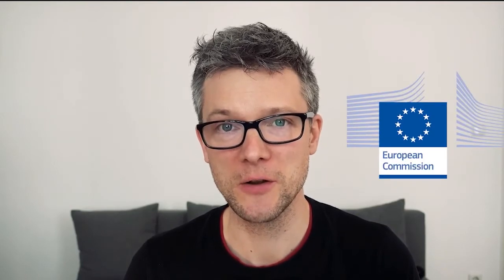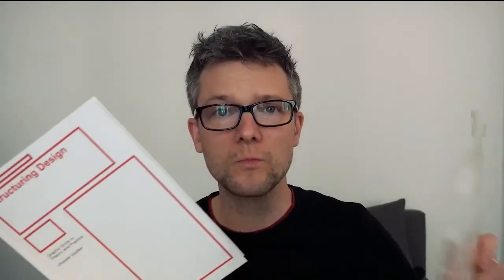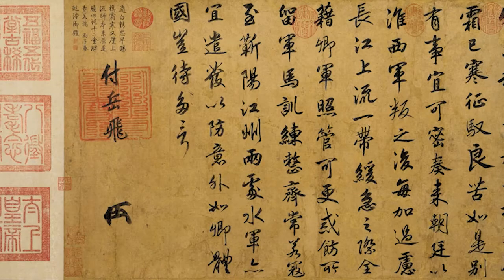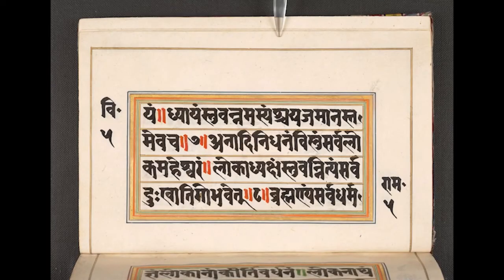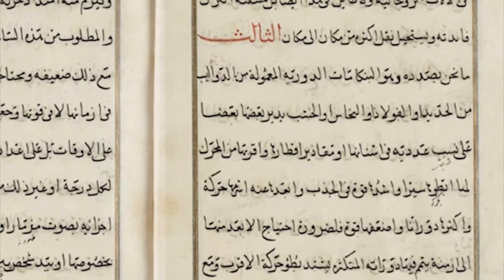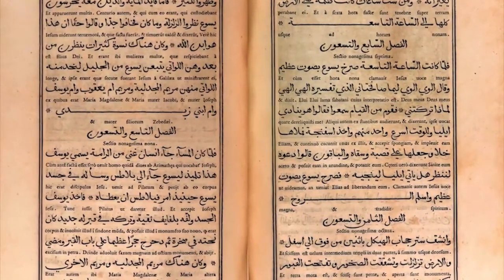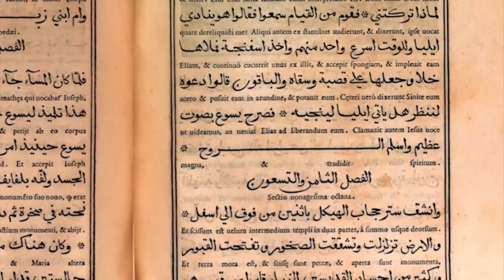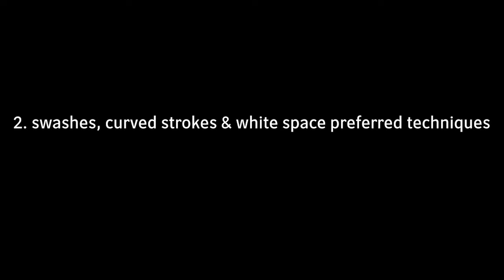Titus Nemeth — “Arabic justification: then – now – tomorrow?”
Titus is currently running a research project called TypoArabic. The premise of TypoArabic is to investigate historical best practice in Arabic typography in order to inform the contemporary discipline. In this talk, Titus reviews one aspect of Arabic typography: justification. He presents evidence of historical practice and interprets his findings. He then sketches a brief historical overview of the evolution of justification techniques, to review the current state of Arabic justification in digital typography. In conclusion, Titus will outline some potential avenues for the way ahead.